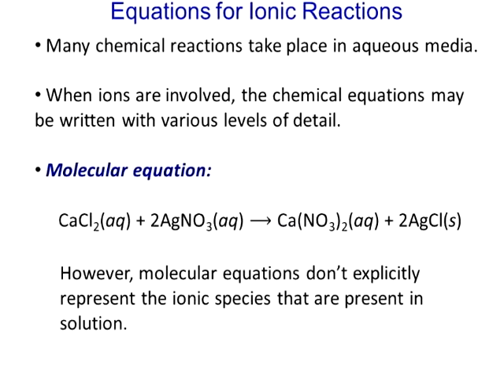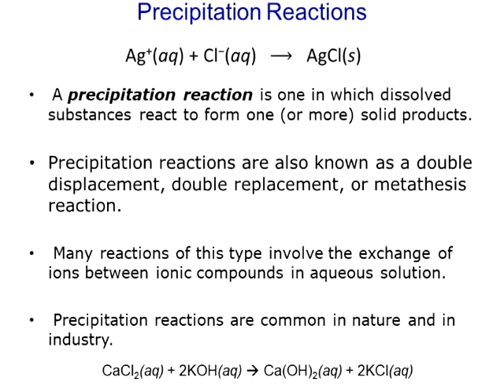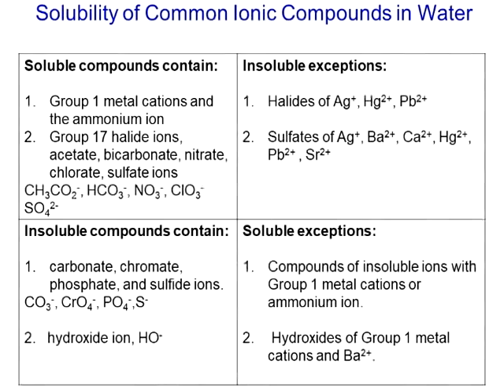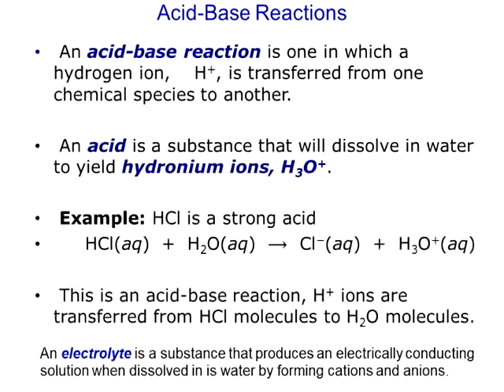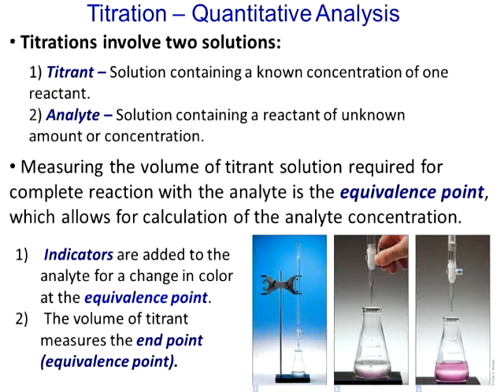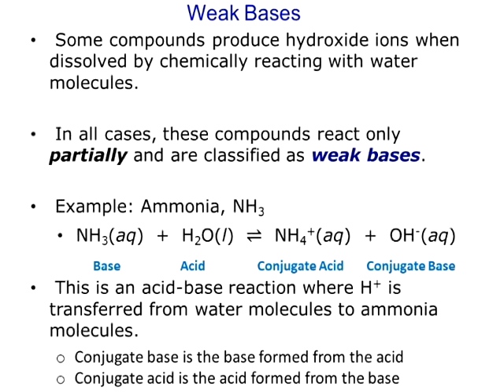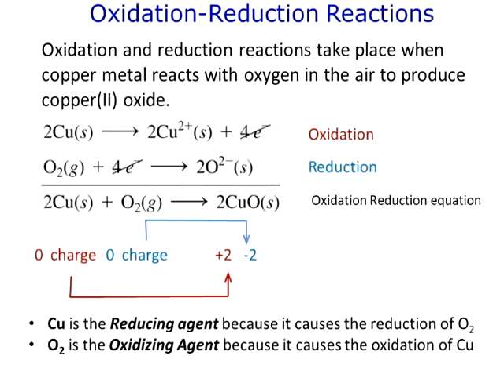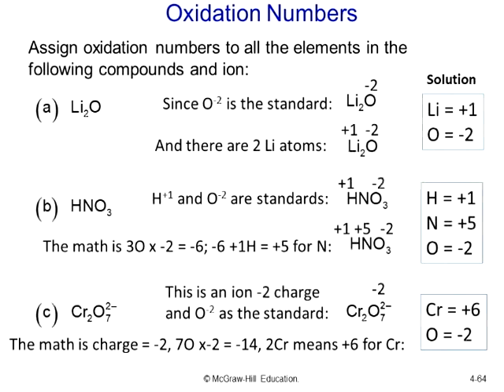GEN CHEM 111 Chapter 4 Lecture 3 of 3 by Dr. Anthony Revis (B)